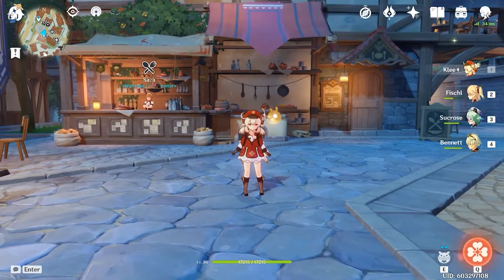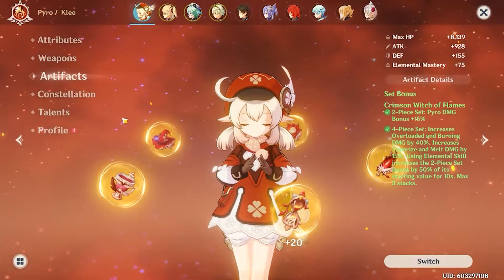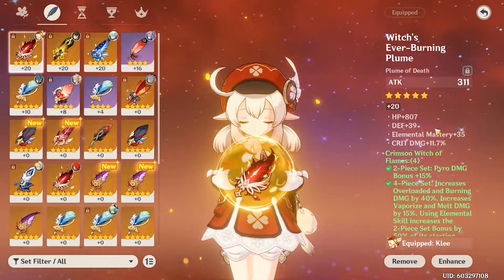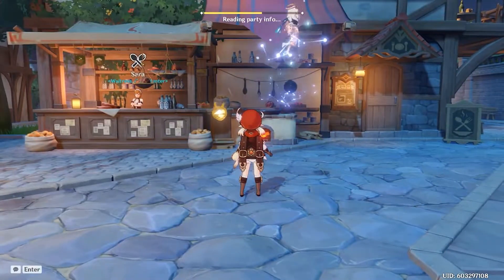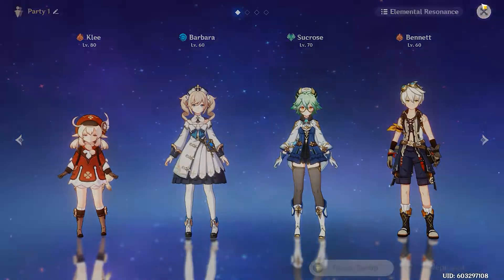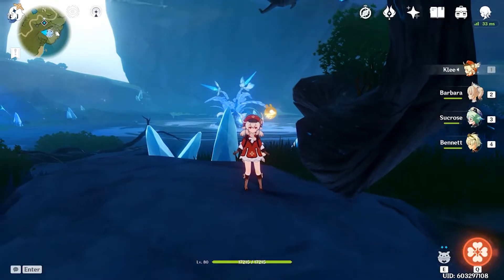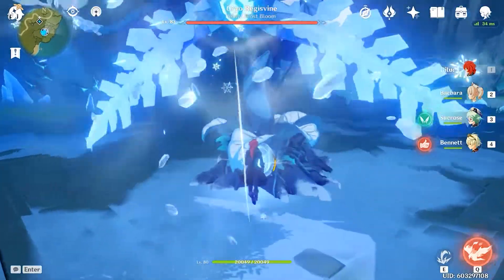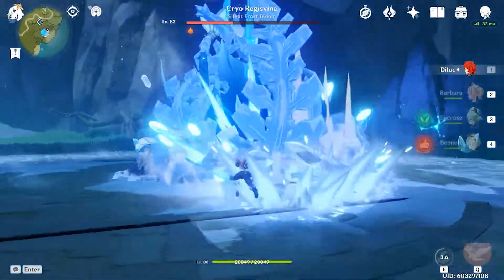WHO IS THE BETTER DPS?! KLEE VS DILUC DAMAGE TEST! (Genshin Impact)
Title “WHO IS THE BETTER DPS?! KLEE VS DILUC DAMAGE TEST! (Genshin Impact)“

tags (ignore lol): genshin, genshin impact, klee, klee genshin, klee genshin impact, diluc, diluc genshin, diluc genshin impact, genshin boss, genshin impact boss, genshin impact damage test, kana, kana genshin, kana genshin impact, klee vs diluc